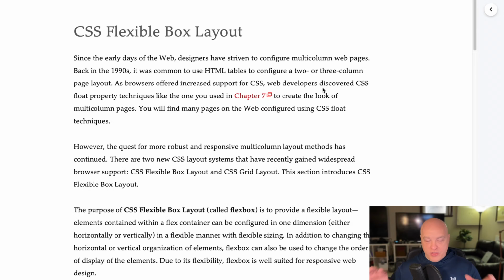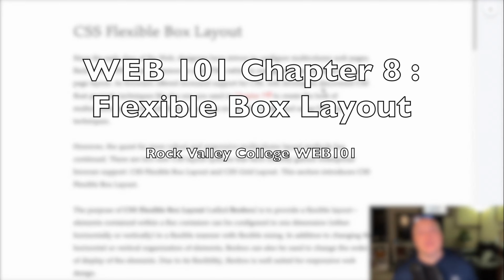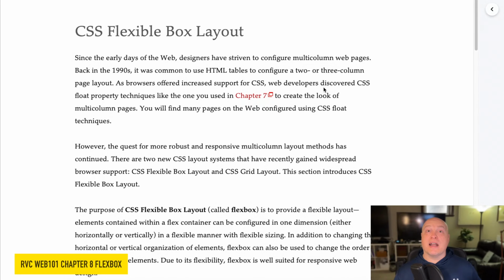WEB 101 Chapter 8 Flexbox